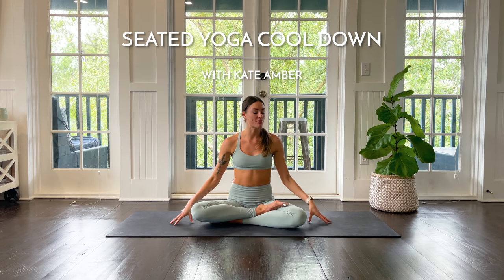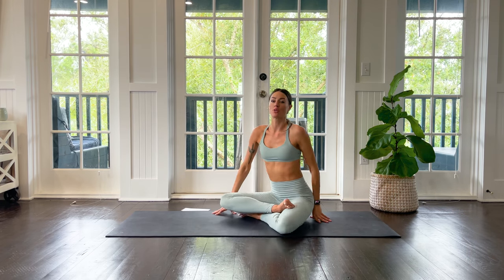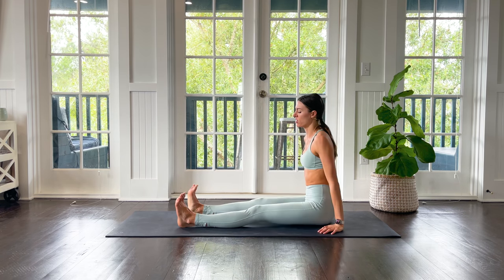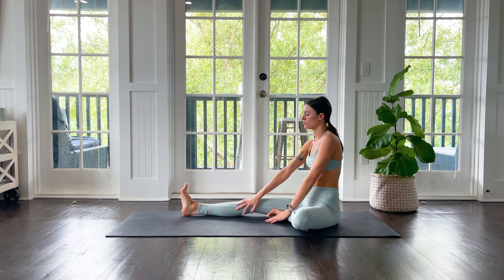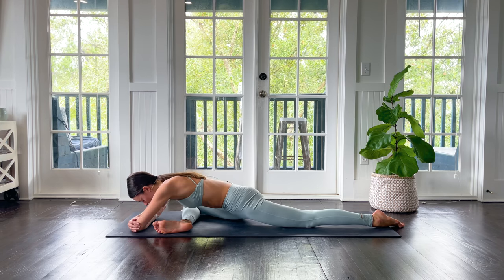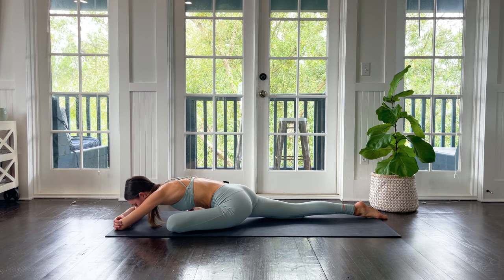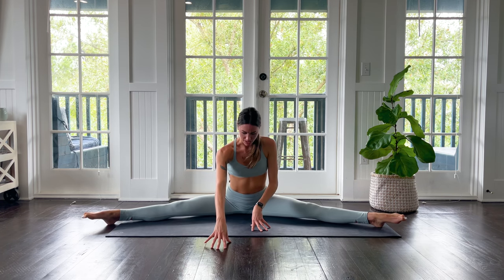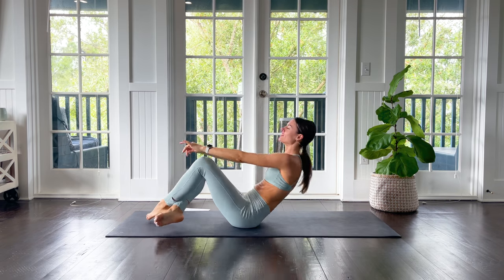10 Min Yoga Stretch | Easy Stretches to Cool Down and Relax | Yoga with Kate Amber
The next 10 minutes will transform you. This is an easy beginner yoga stretch class to cool down or a simple seated stretch class. Effortless on the mind so you can feel good easily.

M O R E   Y O G A   C L A S S E S

H I I T   W O R K O U T S

We are a yoga family and it means so much that you're here, practicing and spreading mindfulness to all of those in your life.

🎶 M U S I C   F O R    Y O U R   Y O G A   F L O W

 Y O G A   &   S E L F   G R O W T H  T O O L S

Yoga Tools For Your Practice:

Booty Bands, weights, and HIIT accessories:

Books and Self Growth Tools:

Yoga Sets I’ve Worn:

Yoga Teachers! Business Growth Starter Pack:

Easy Yoga Stretches Lineup

0:00 - Intro
0:35 - Seated Cricles
1:53 - Chest Opener (Option for Toes)
2:55 - Single Leg Forward Fold
5:08 - Butterfly
6:13 - Pigeon Pose
9:30 - Straddle
10:53 - Happy Baby

Namaste friends!

I hope you enjoyed this yoga cool down, 10 min easy yoga class.

Please consult with your physician before beginning these beginner yoga stretches. By participating in this exercise or exercise program, you agree that you do so at your own risk, are voluntarily participating in these activities, assume all risk of injury to yourself, and agree to release and discharge Yoga with Kate Amber from any and all claims or causes of action, known or unknown, arising out of any content from Yoga with Kate Amber.